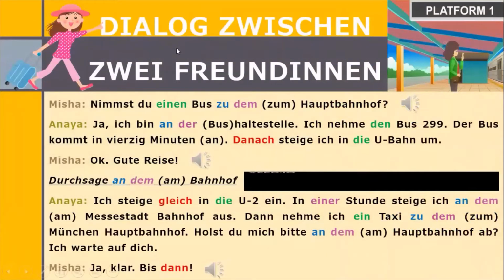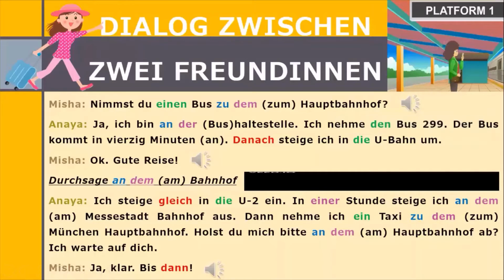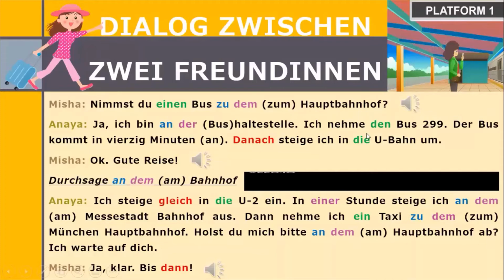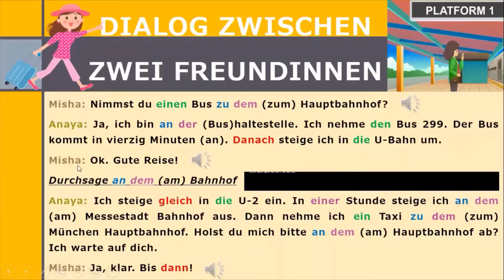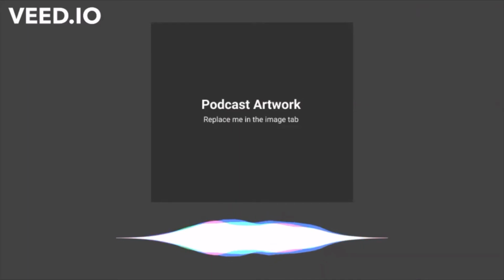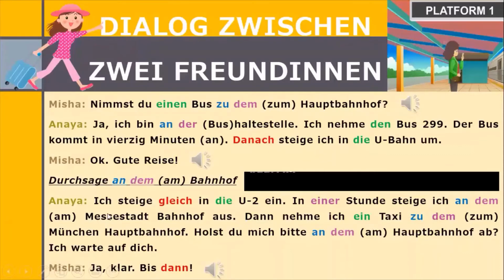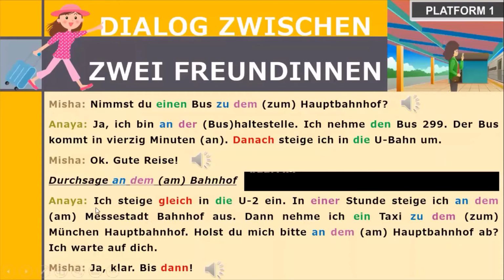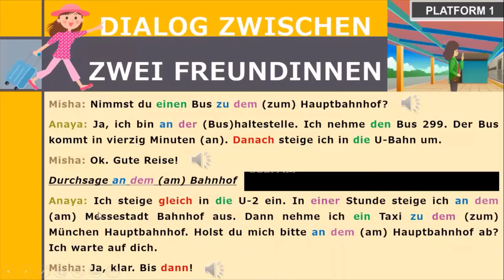Travel dialogue in German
In this video I use the category of German separable verbs, which I covered in tutorial 37 part 1, in a travel dialogue.

TRAVEL DIALOGUE (ON A PHONE) TRANSCRIPT BETWEEN 2 FRIENDS:
Misha: Are you taking a bus to the central station?
Anaya: Yes, I am at the bus stop. I am taking the bus 299. The bus comes in 40 minutes./ The bus will arrive in 40 minutes. Afterwards I am boarding the underground train.
Misha: Ok. Have a nice journey!
Anaya: I am boarding the U-2 in some minutes (gleich=time up to 5 minutes). In an hour I will get off at the Messestadt train station. Then I am taking a taxi to the Munich central station. Will you please pick me at the central station? I will wait for you.
Misha: Yes definitely. Till then!

GERMAN TRANSCRIPT OF THE ANNOUNCEMENT AT THE TRAIN STATION (SEE TRAIN ANNOUNCEMENT VIDEO):
1. Am Bahnsteig 2 fährt gerade die U-2 Richtung Messestadt München ein.
2. Bitte Vorsicht an der Bahnsteigkante!
3. Nächster Halt Innsbrucker Ring.
4. Aussteigen bitte in Fahrtrichtung links.
5. Achtung! Bitte zurückbleiben.

ENGLISH TRANSCRIPT OF THE ANNOUNCEMENT AT THE TRAIN STATION (SEE TRAIN ANNOUNCEMENT VIDEO):
1. The underground train number 2 is currently driving into the train platform number 2 in the direction of Messestadt Munich.
2. Please be careful at the train platform edge!
3. Next stop Innsbrucker Ring.
4. Please get out on the left side of the driving direction.
5. Attention! Please stay back.